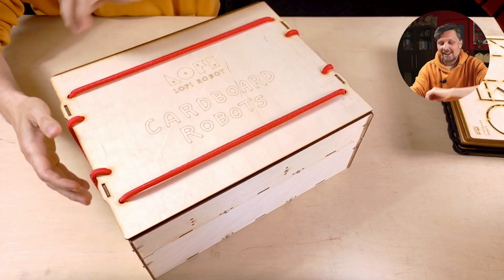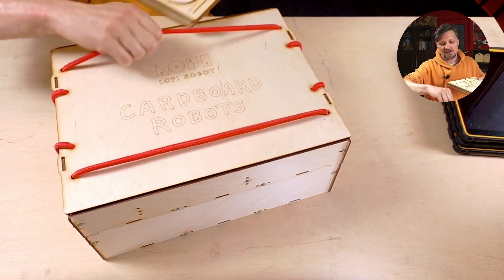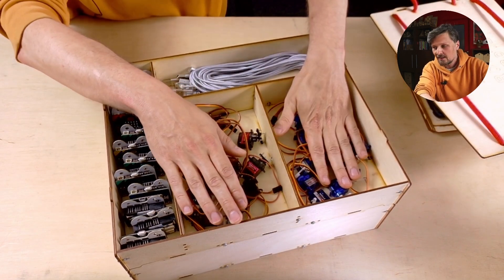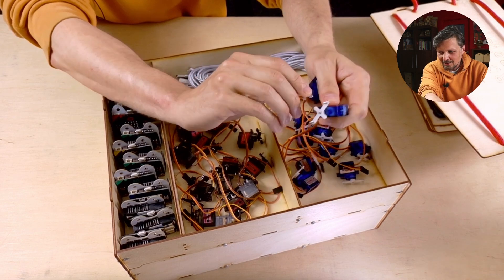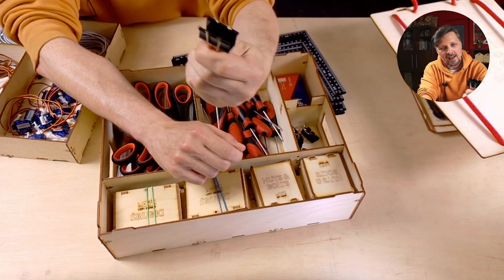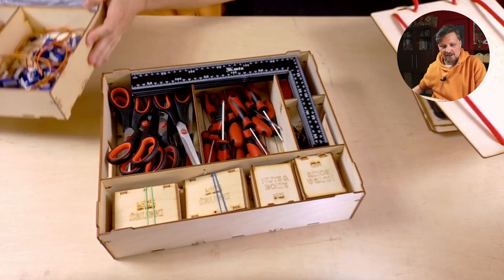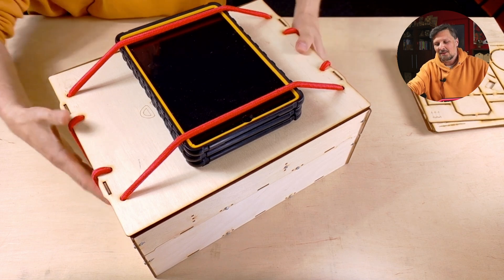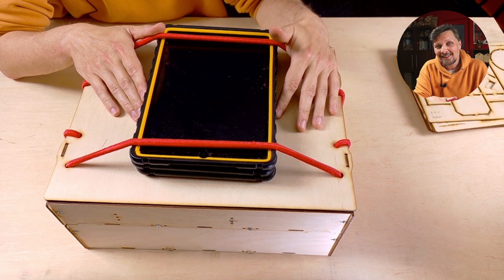The Ultimate Storage Box for Cardboard Robots and Micro:Bits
This Toolbox is designed to fit all of the equipment needed for 10 sets of Cardboard Robots hardware. It has two floors with compartments for Micro:Bits, motors, scissors, rulers, screwdriver and nuts and bolts boxes.

Nuts and bolts box is also included in the template file.

You can cut it out from 3mm plywood. The biggest element is about 40x30cm so your laser cutting machine has to cover this workfield.